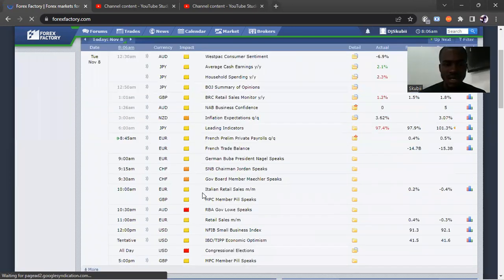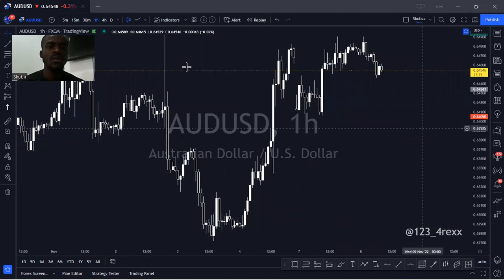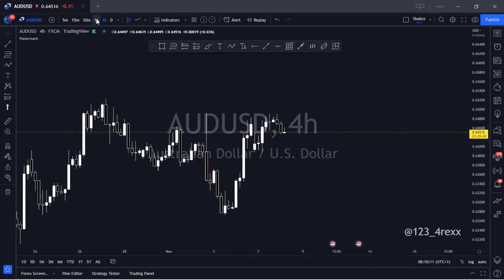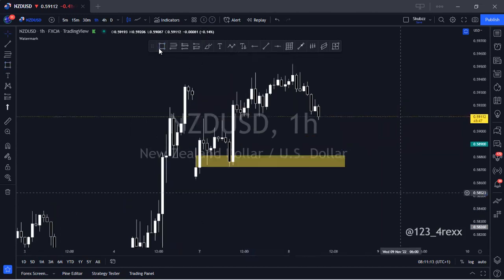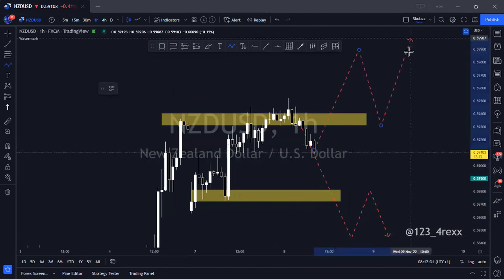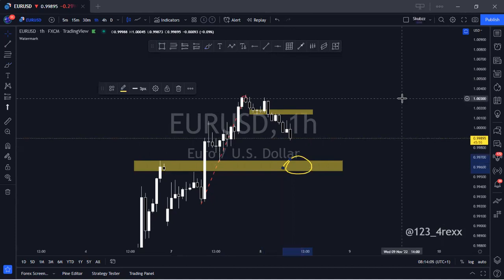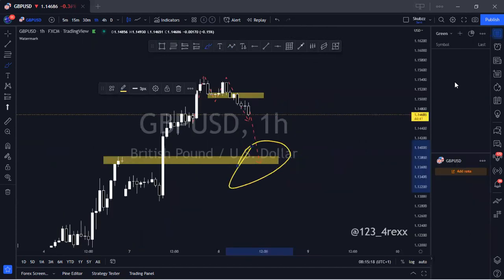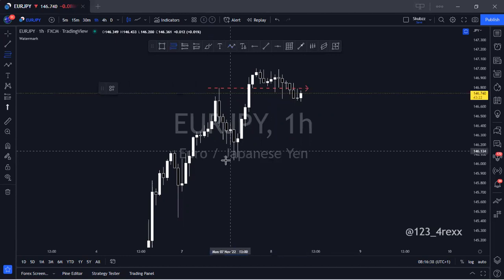123 Technicals 97 ( 8/11/2022)